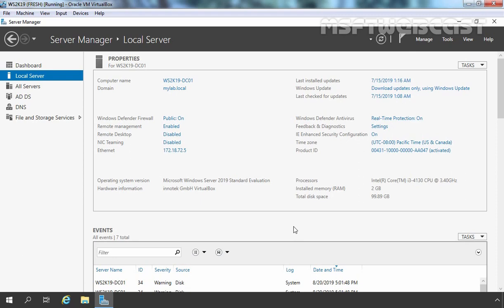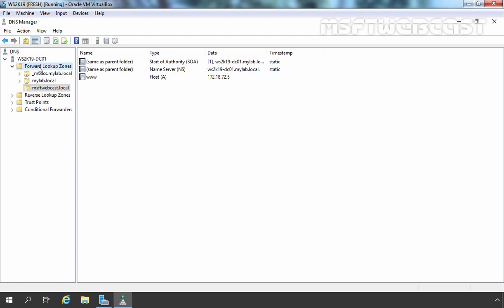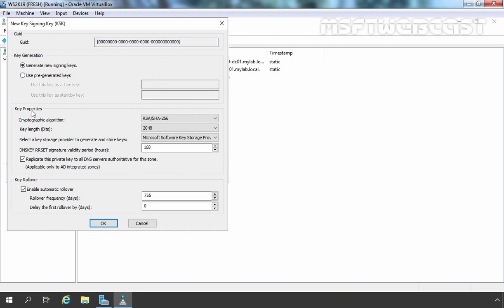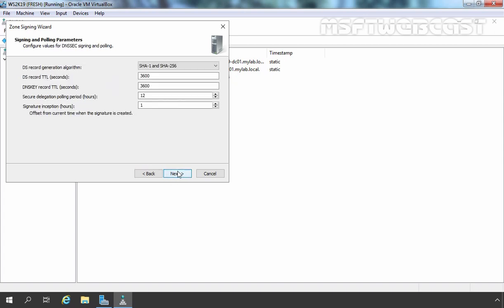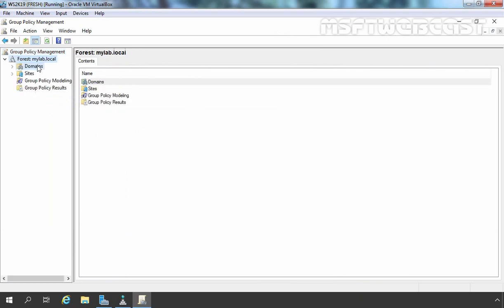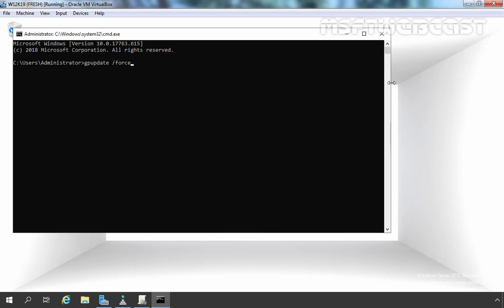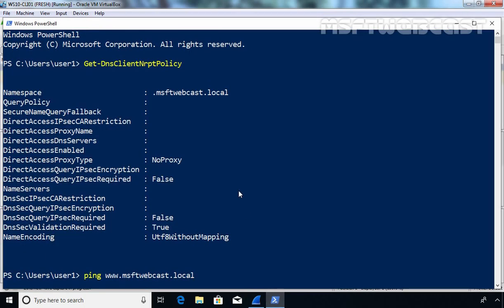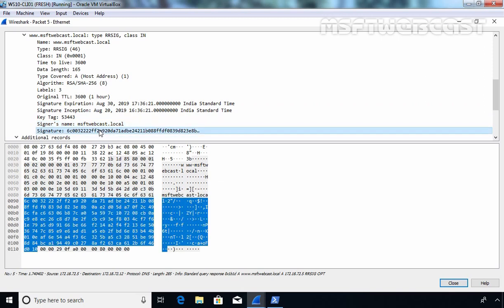Configure DNSSEC in Testlab using AD Integrated DNS Zone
Video Series on Managing DNS service in Server 2019:

This guide provides step-by-step instructions for deploying DNSSEC in a test lab using One Windows Server 2019 DNS server and one Windows 10 client computer.

(Note: DNS server contains Active Directory Integrated DNS Zones)